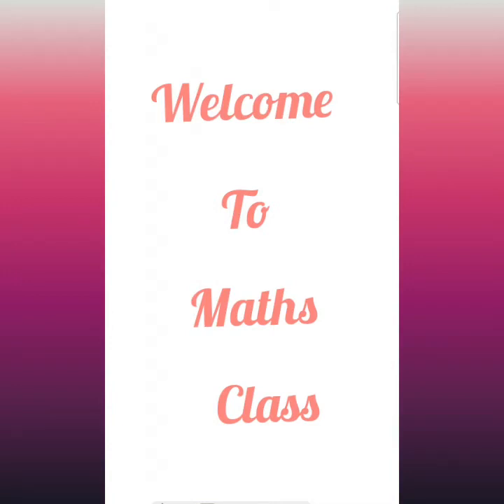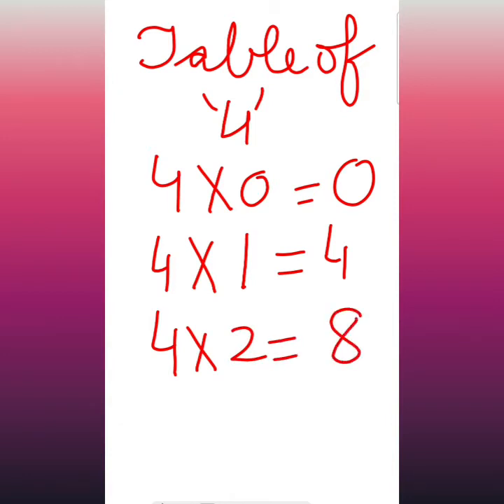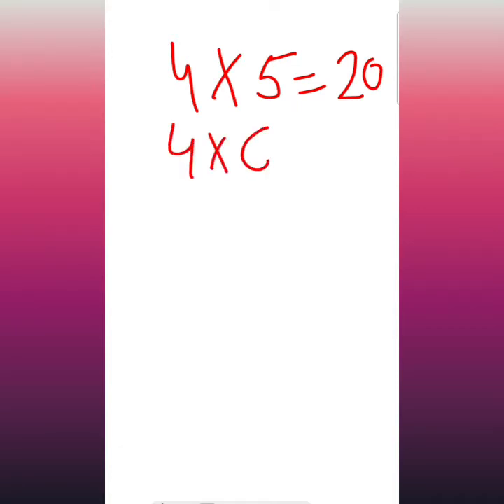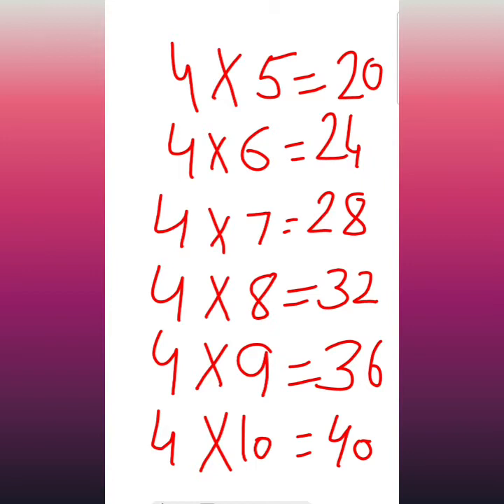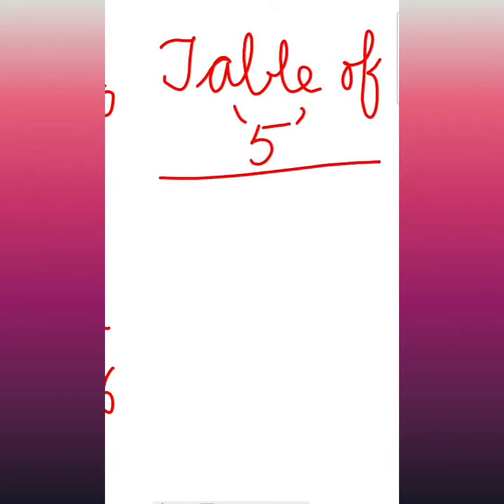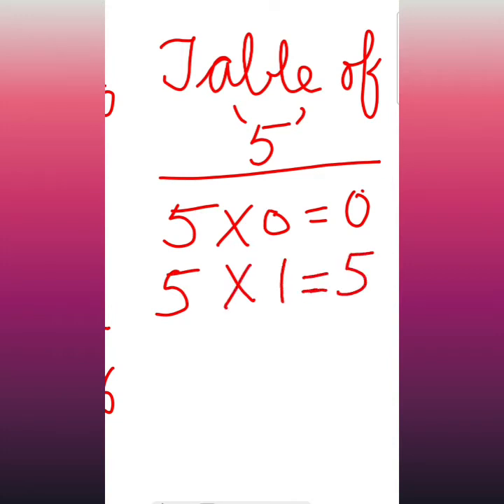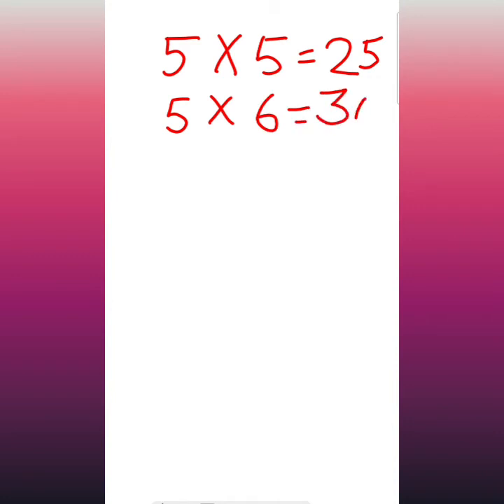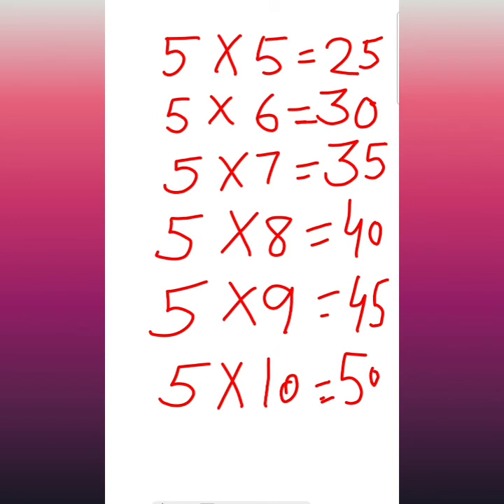Class-1st Maths Table of '4' and '5' ( Revision )